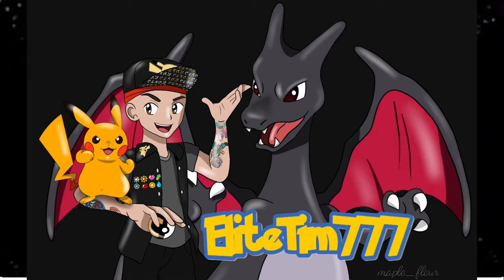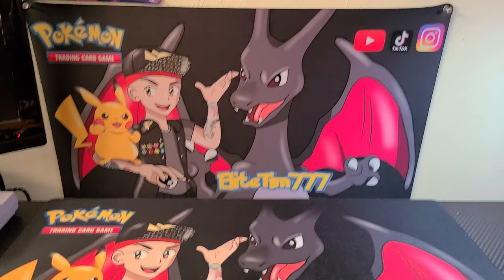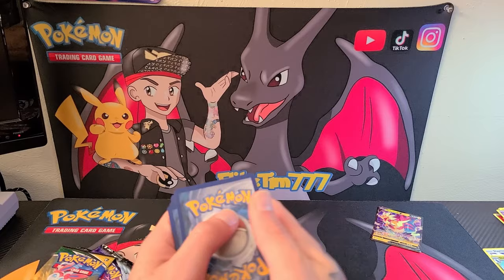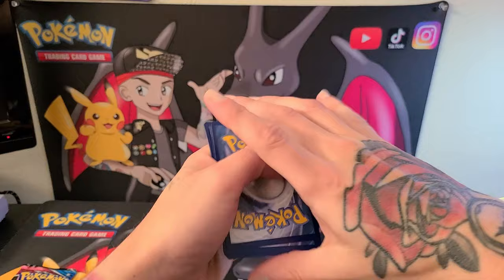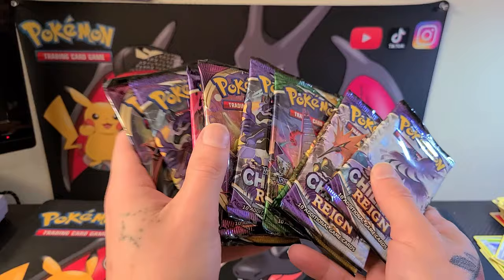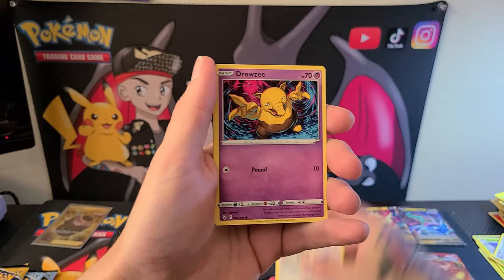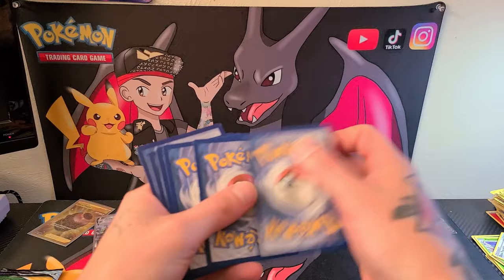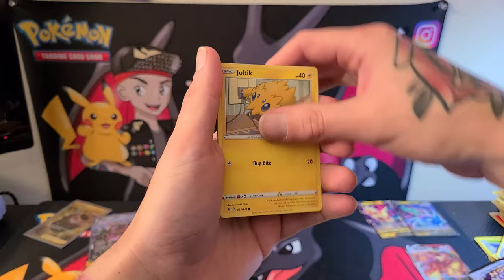NEW Tag TeamReshiram and Charizard-GX Vs. Pikachu and Zekrom Boxes -GX ( HUGE Alternate Art PULLED!)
Today we dive right into the NEW Tag Team Reshiram and Charizard - GX Walmart Exclusive and Pikachu and Zekrom - GX Gamestop Exclusive!!! We box with come out as the victor? There are 10 pack in each of these bad boy!!!
pokemon pokemoncards tagteam walmartexclusive gamestopexclusive Come join me in my epic adventure trying to catch em all! Hit that little bell if ya wanna stay up to date with all the great content!

Channel Art : @maple_fleur on Instagram!!! Seriously go check out her Instagram and tell her EliteTim sent you!

*We do not claim ownership of the video clips or music. All credit goes to their creators* Music provided by "Copyright Disclaimer Under Section 107 of the Copyright Act 1976, allowance is made for "fair use" for purposes such as criticism, comment, news reporting, teaching, scholarship, and research.